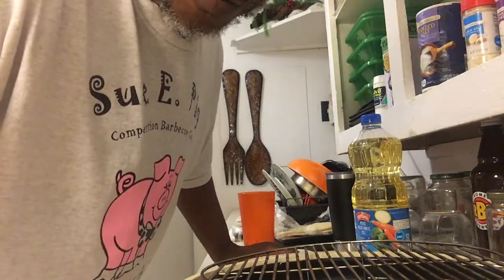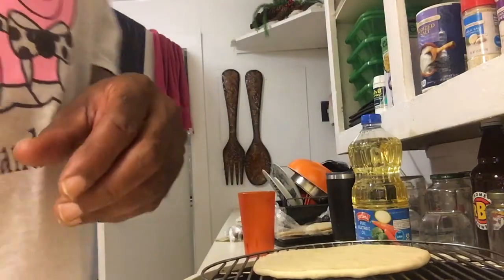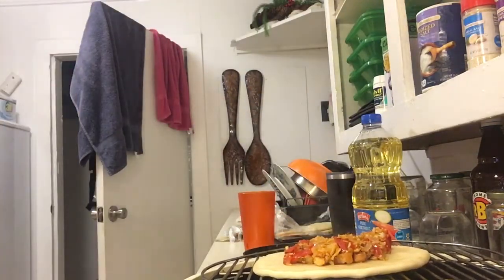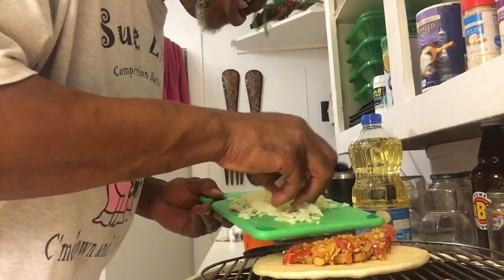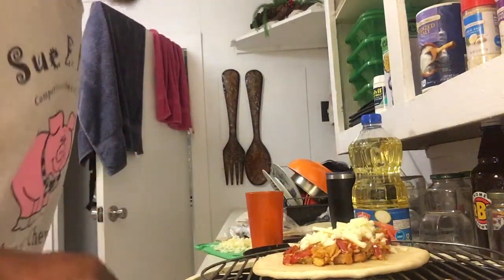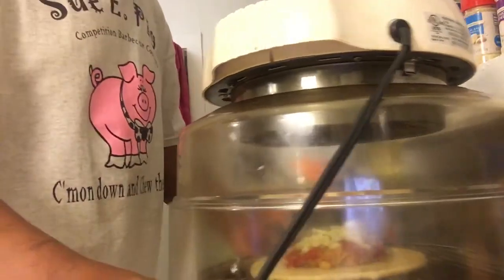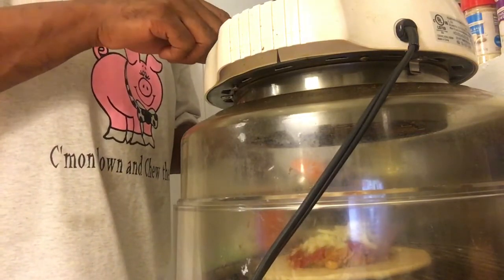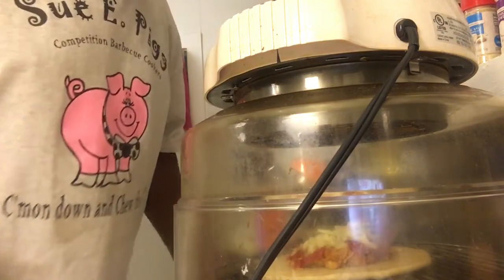Last step chicken gyro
Catch up now on all the latest uploads to this channel!